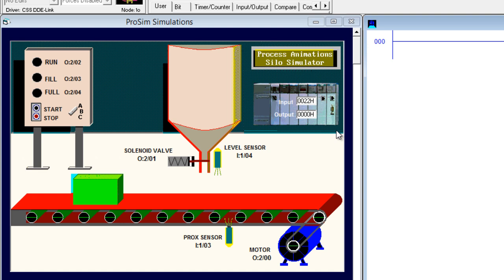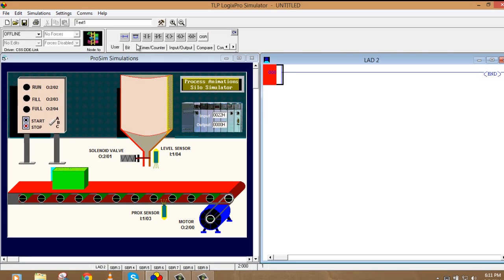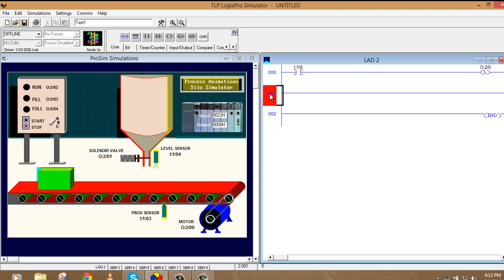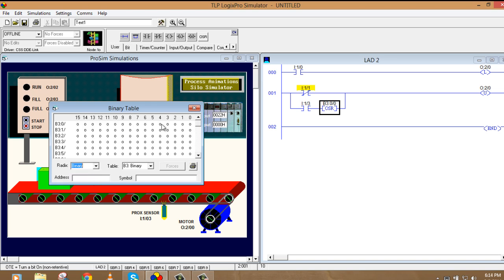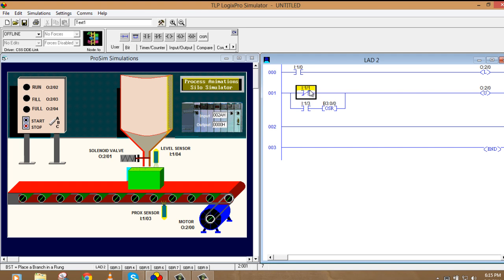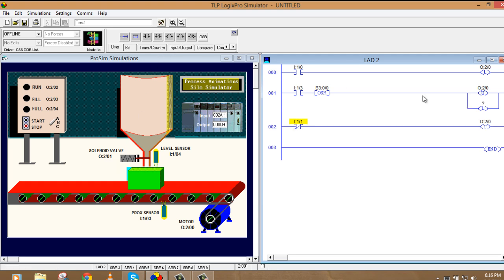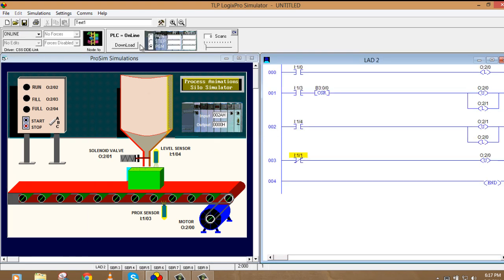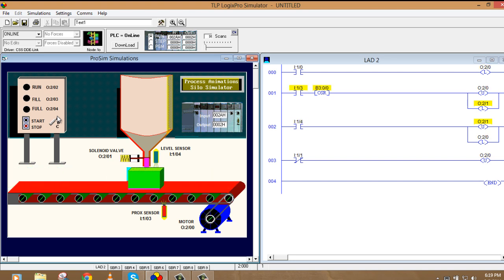Logix Pro- PLC Silo Simulator - Allen Bradley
Cheers,
Rajvir Singh